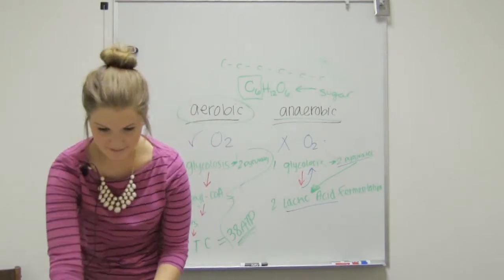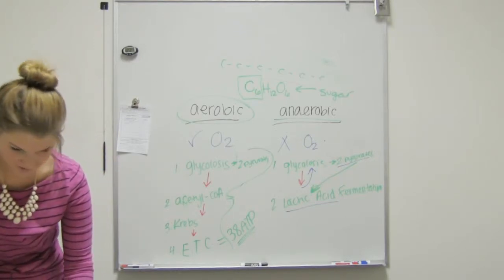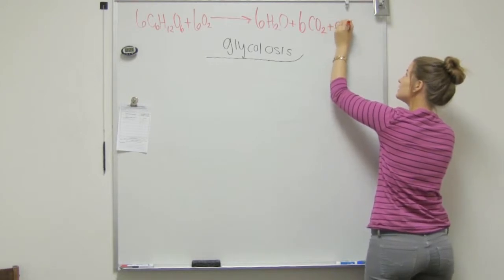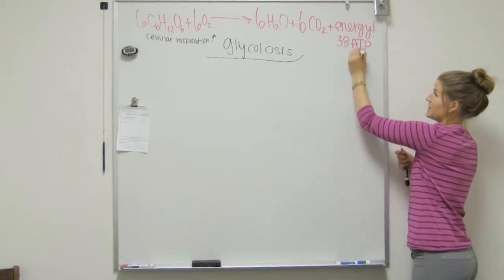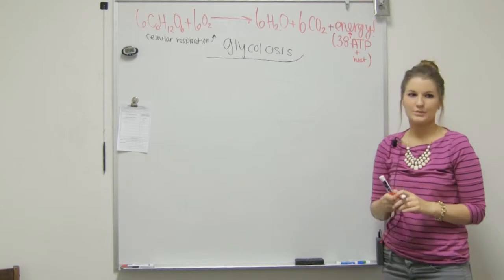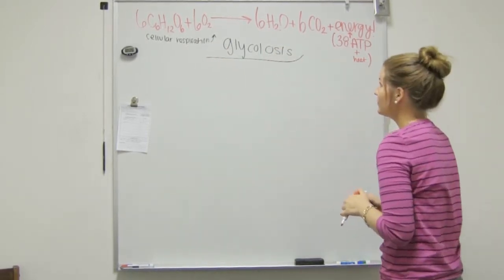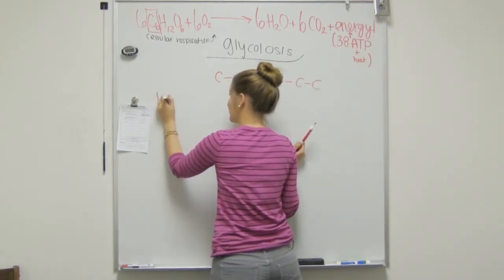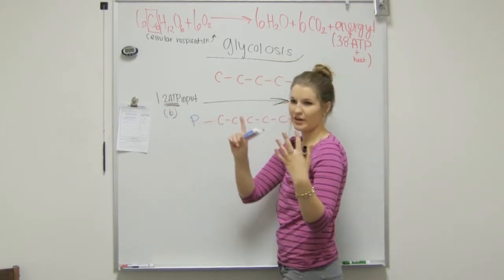Glycolysis Part 1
This Human Anatomy and Physiology video teaches about the beginning steps of glycolysis.